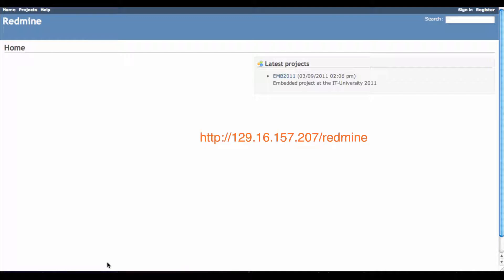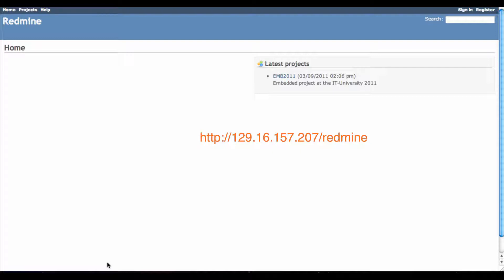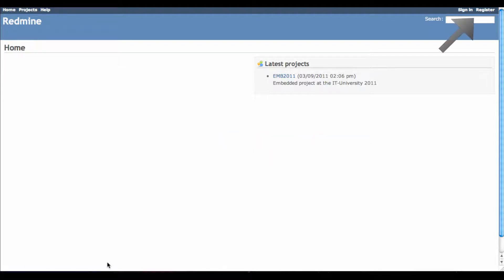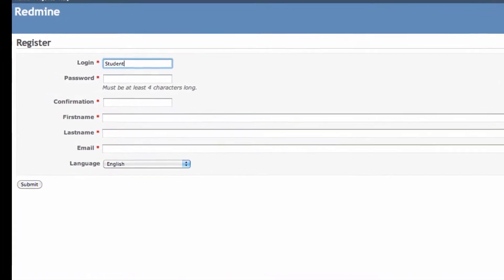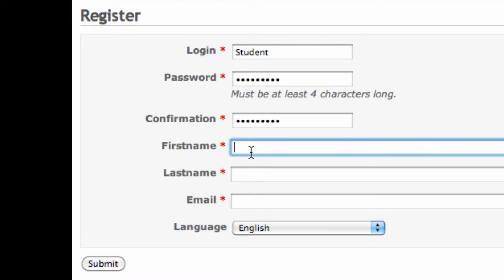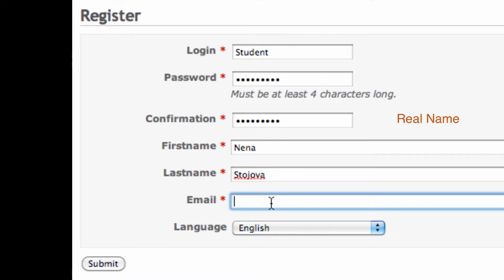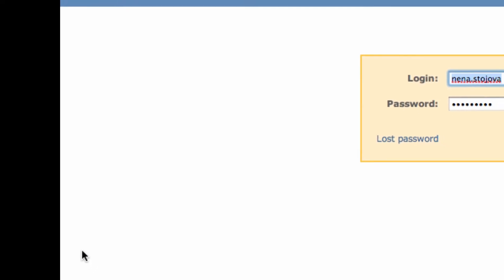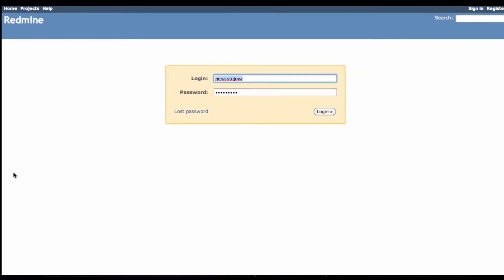Redmine log in tutorial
Log in tutorial for Redmine